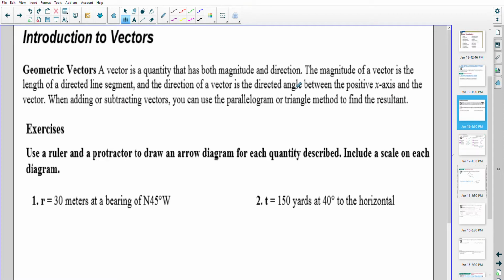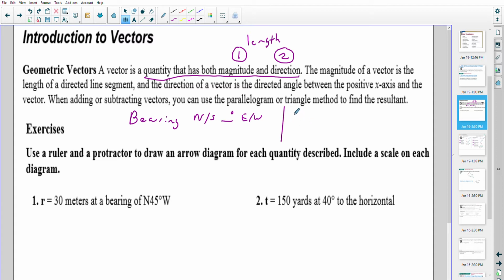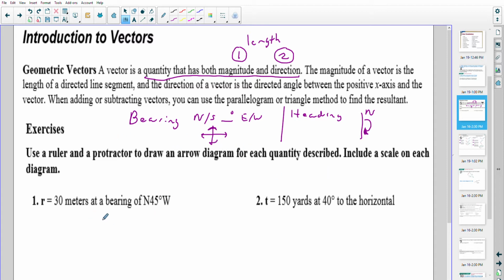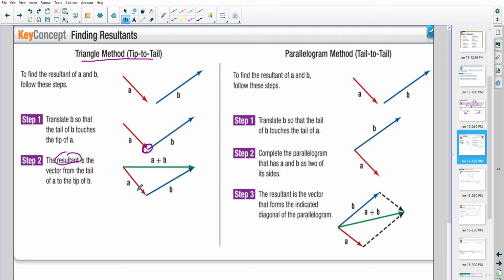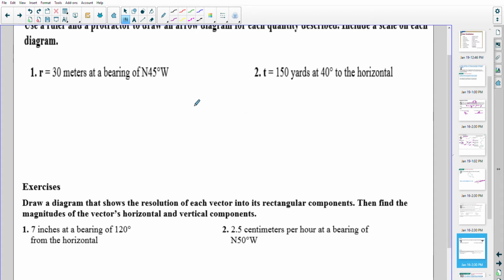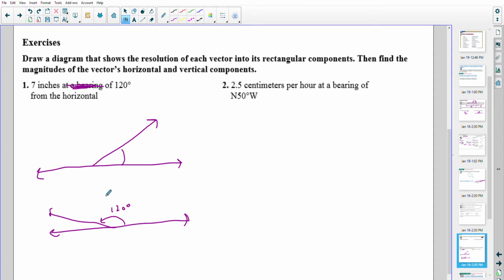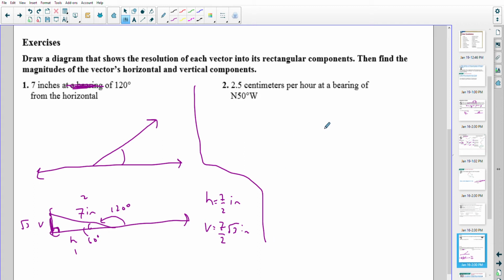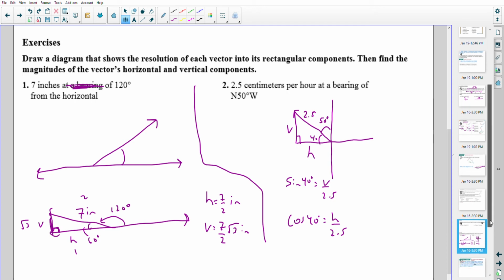8 1a Intro to Vectors